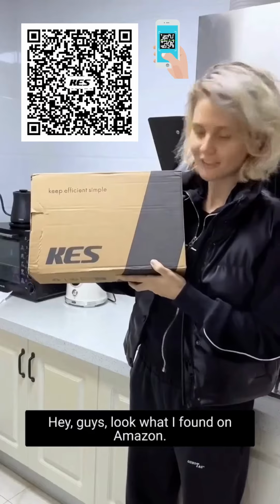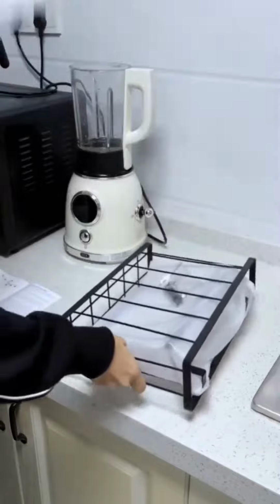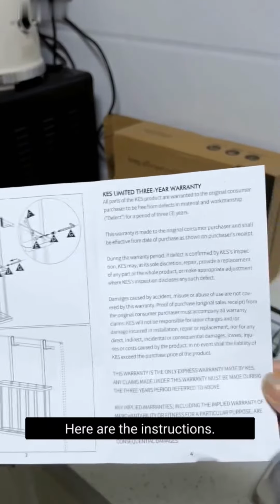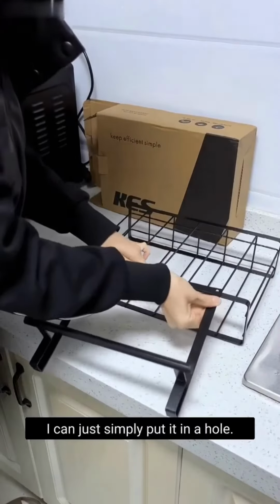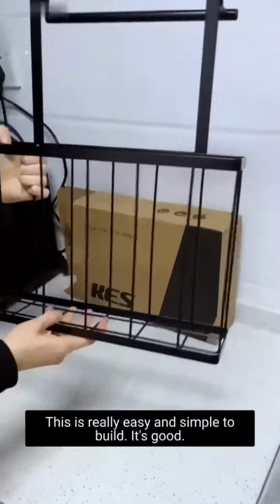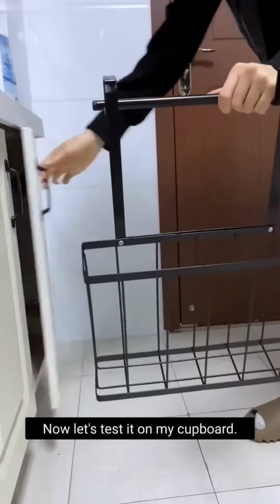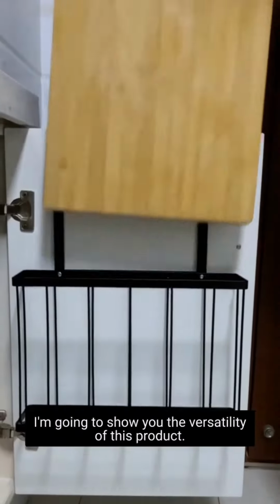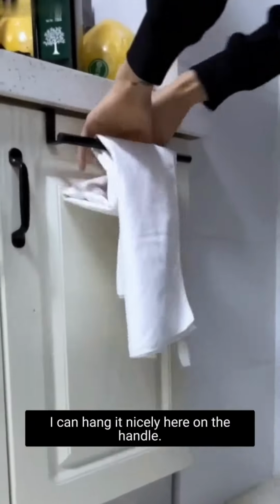KES Cabinet Door Organizer with Towel Bar